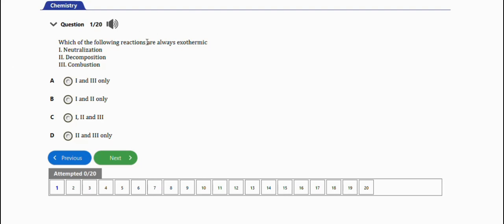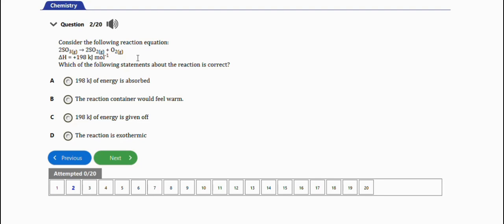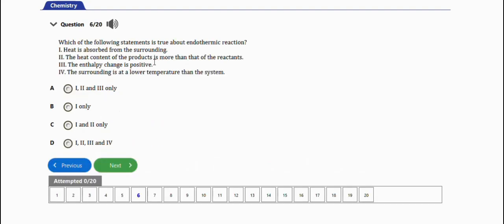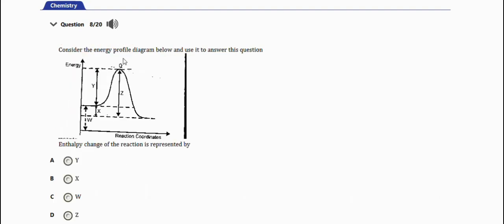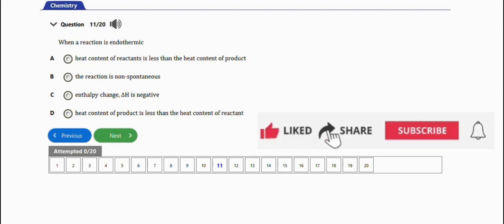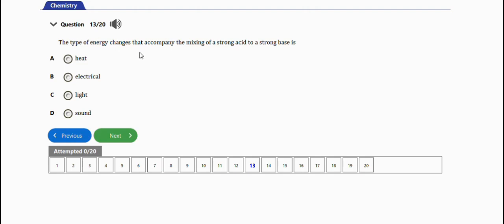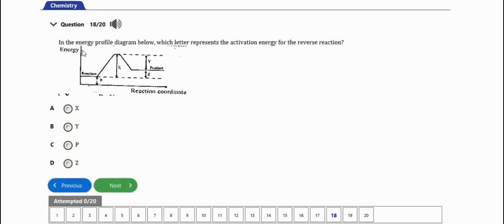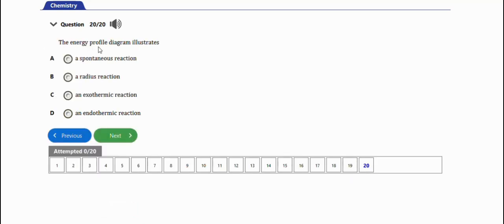WAEC Chemistry Tutorial Questions & Answer 2026 On Energy Changes (Top 20)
WAEC Chemistry Tutorial Questions And Answers On Energy Changes

Energy Change is one of the basic problems in WAEC chemistry

In this WASSCE or WAEC chemistry tutorial video, I answered WAEC chemistry 18 Questions On Energy Changes

This video is a definite guide to smashing questions on energy Change in WASSCE or WAEC chemistry questions and answers.

eaglesclass academy